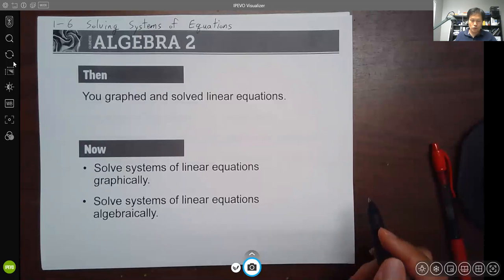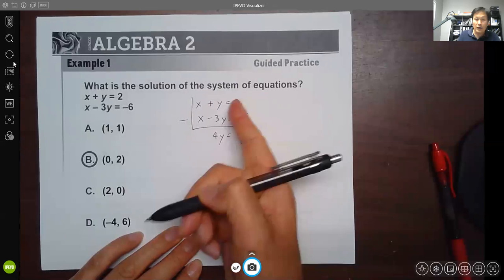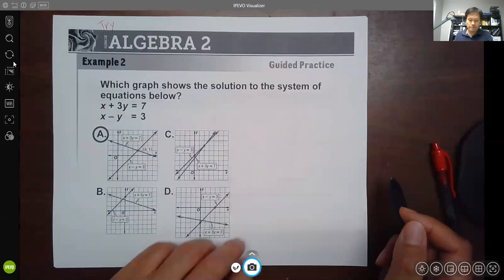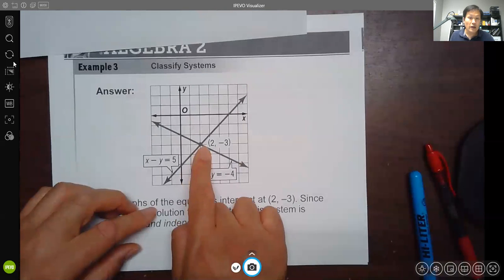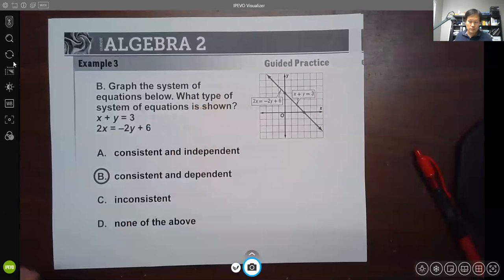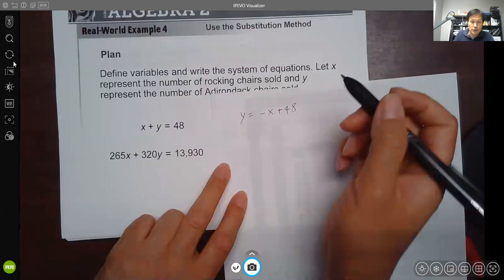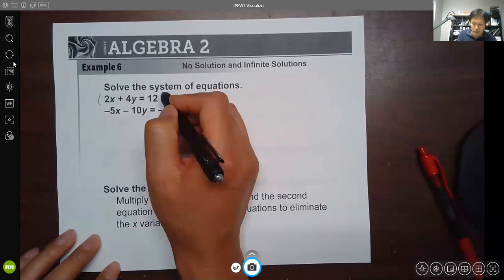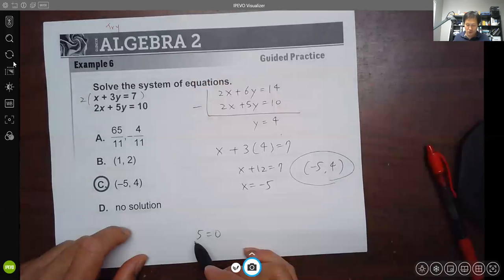Mr Hong H Alg2 1 6 Solving Systems of Equations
Mr Hong H Alg2 1 6 Solving Systems of Equations, solving by graphing, elimination, substitution.